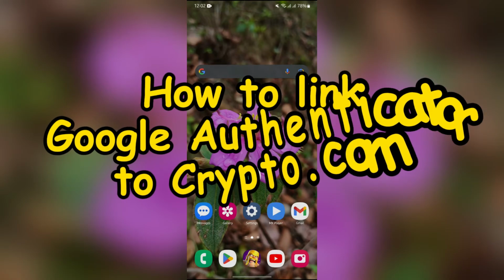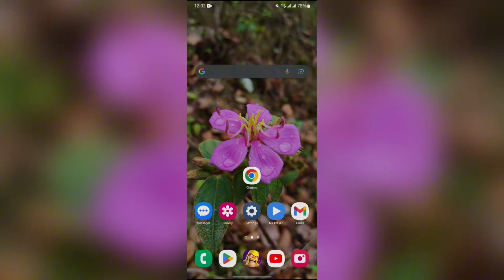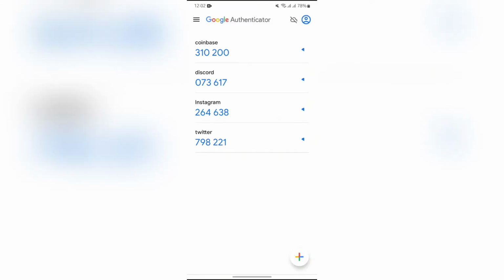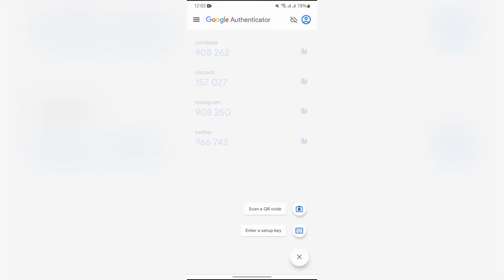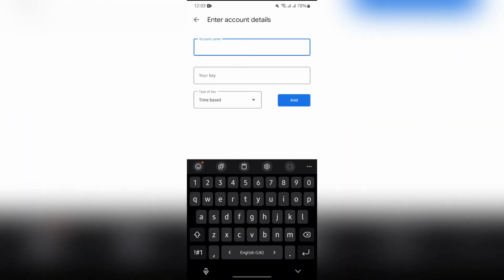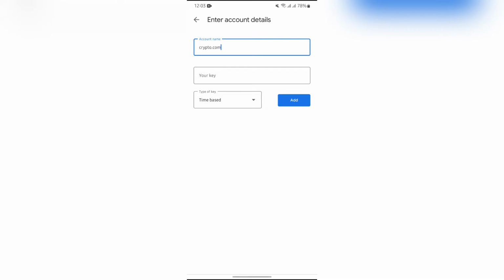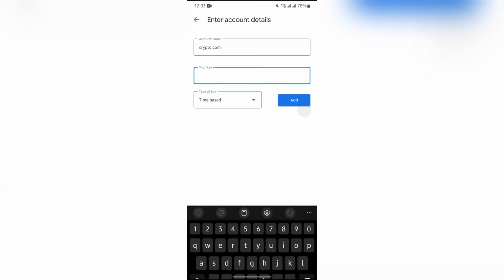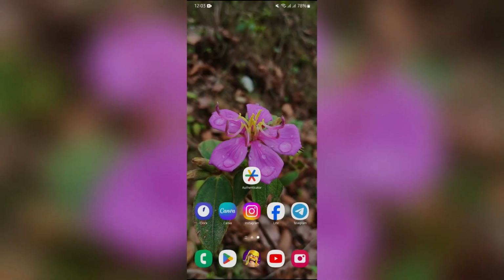How to Use Google Authenticator in Crypto.Com (2024) | Microsoft Authenticator Tutorial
This video will guide you through setting up two-factor authentication for safe cryptocurrency management. Enhance the security of your Crypto.com account with Google Authenticator.